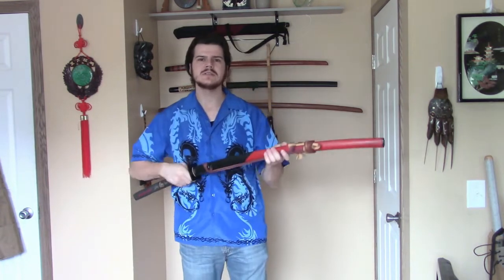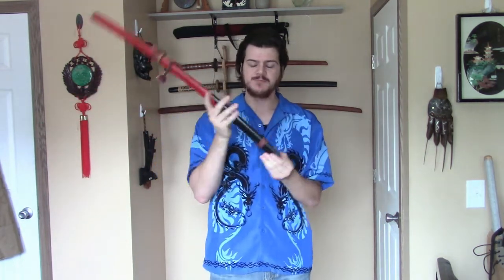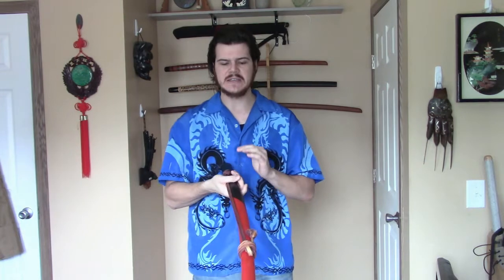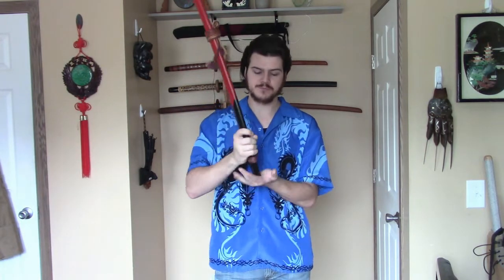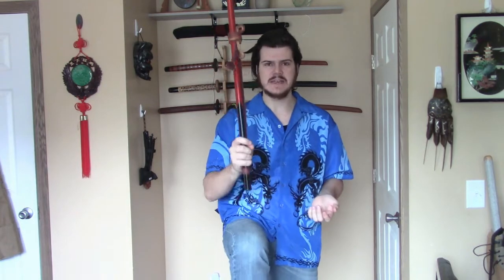Sword Scabbard Maintenance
This is a breakdown of do's and don'ts of the care for the scabbard of your sword.